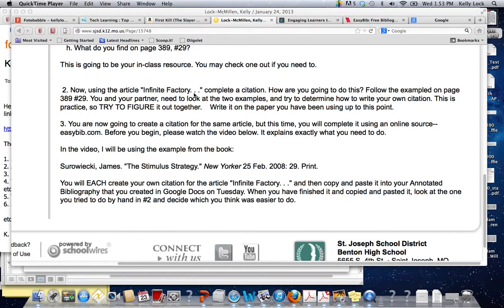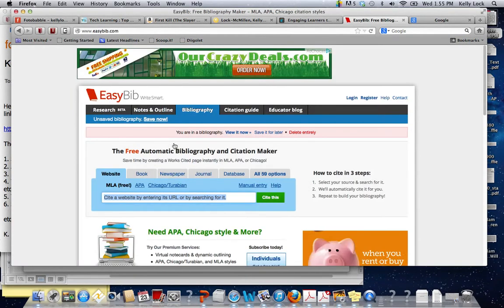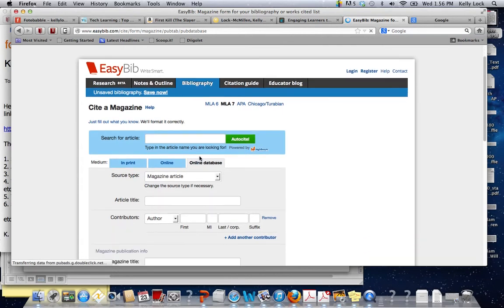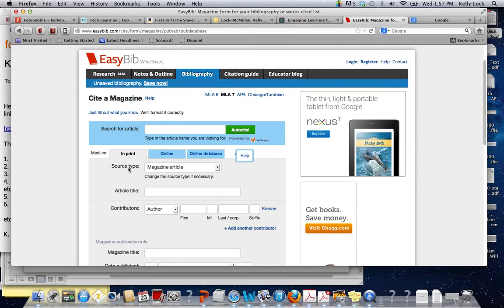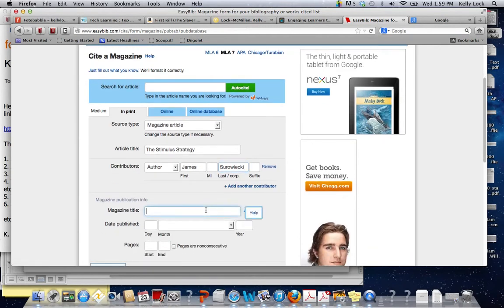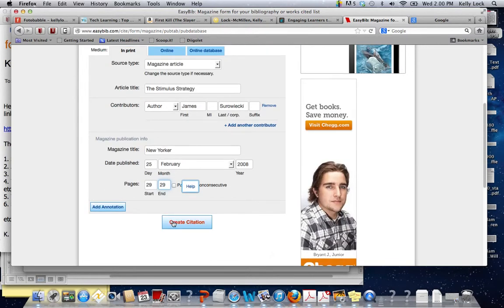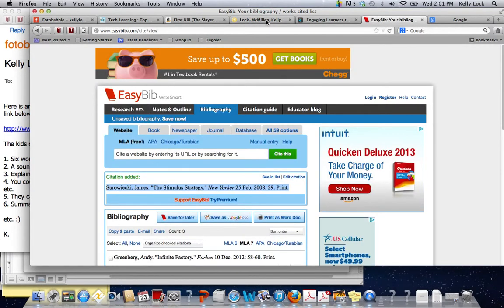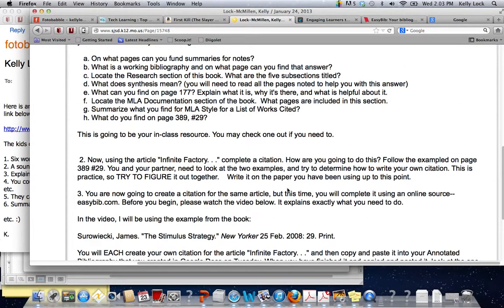Citing using easy bib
for citation